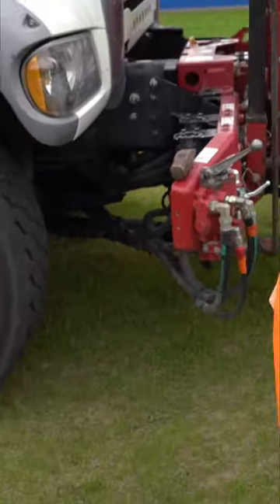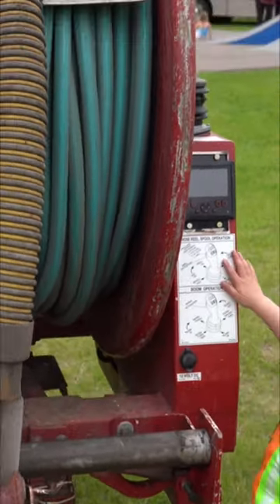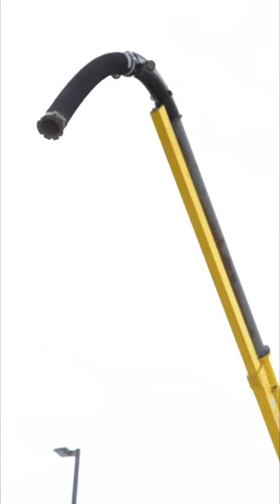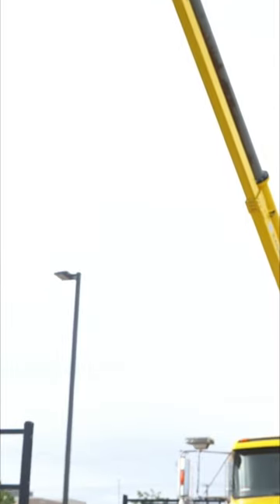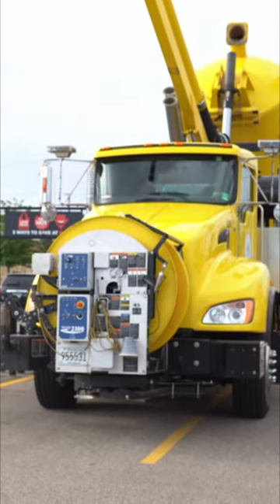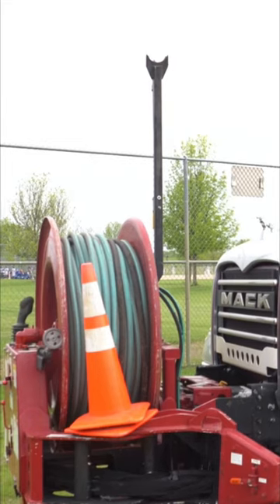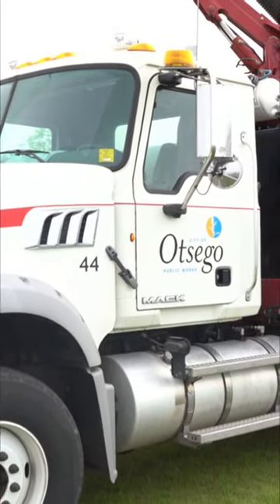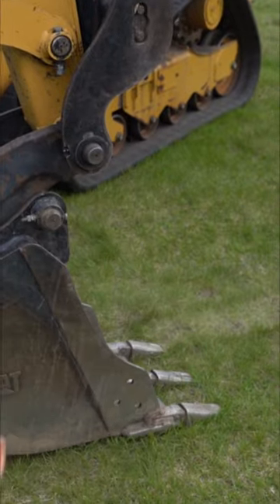Vacuum Trucks for Kids @JobJams